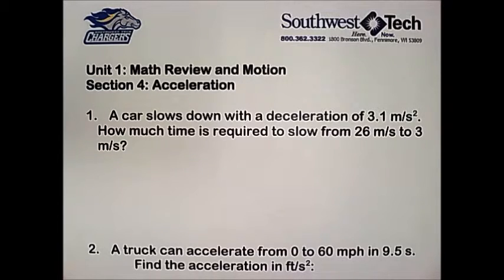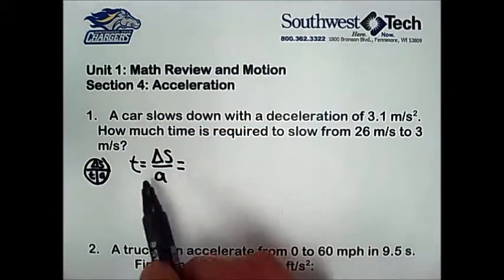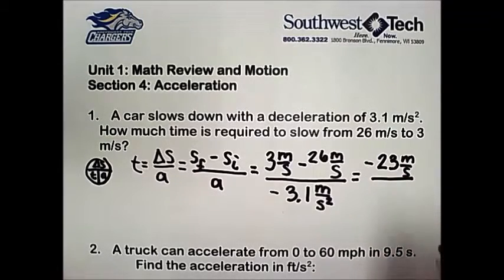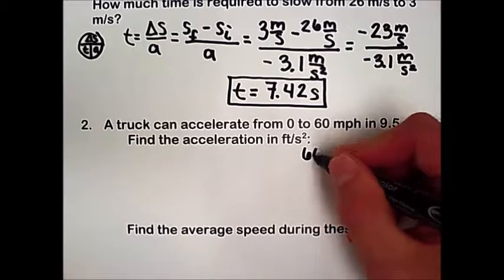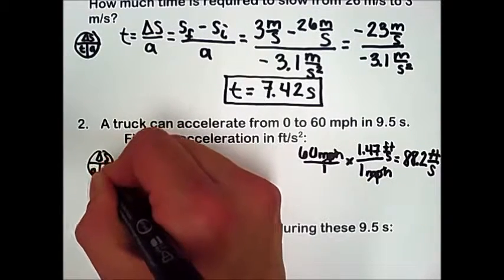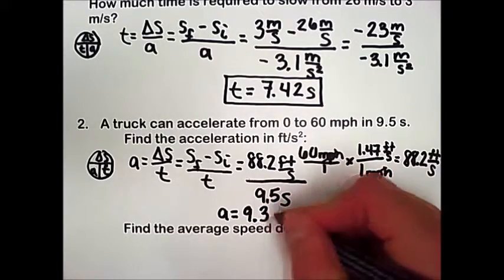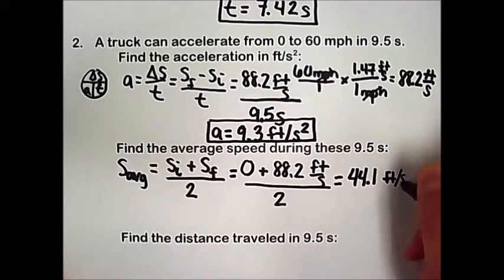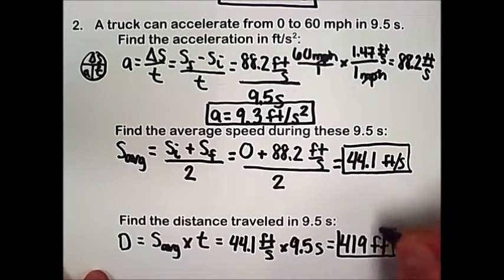Acceleration Section 1.4 – Science of Mechanics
This homework solutions video features coverage on these topics and terms:  calculating acceleration, deceleration, time, average speed, and distance.

This homework solutions video is presented by Southwest Tech mathematics/science instructor Amanda Vissers for the Science of Mechanics course.